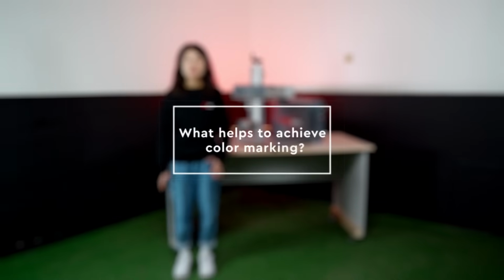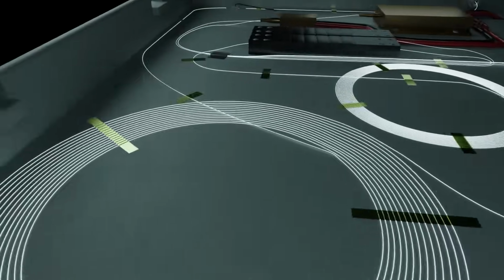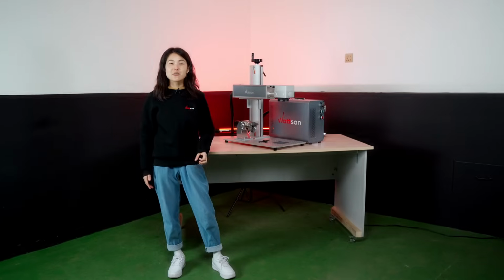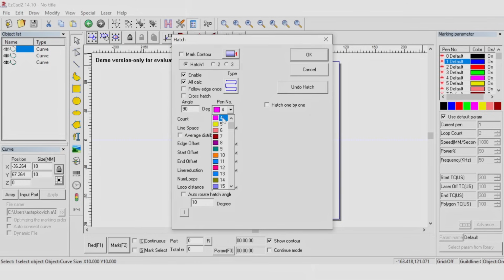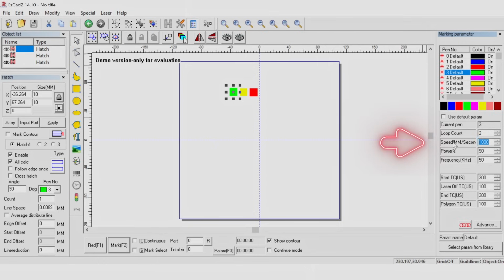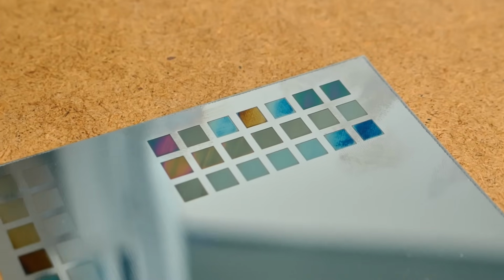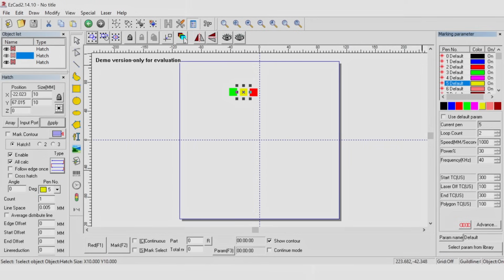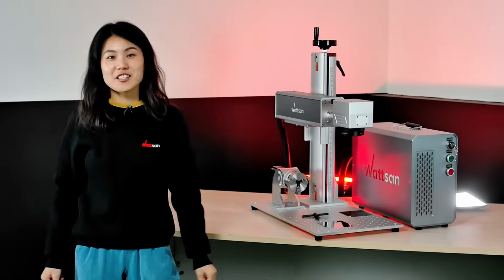What helps to achieve color marking on Wattsan fiber optic laser FL TT?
Hi there! This is Wattsan!

Today, we’ll talk about color marking, and how the Wattsan FL TT fiber laser achieves it.

Color marking with the FL TT fiber optic marker allows you to personalize your products. Colors are created due to the formation of an oxide film on the surface of the metal, and due to different temperatures and film thicknesses. Materials such as titanium, stainless steel, iron, and zirconium are known for their ability to form colored oxides.

To enhance color marking, technologies such as MOPA and Hatch parameter adjustment play a crucial role. MOPA technology can change the pulse length and vary the power over a wider range, while modifying the hatch parameter affects material intensity, with higher parameters resulting in lighter shades.

The Wattsan FL TT fiber optic marker, with a wavelength of 1064 nm and a frequency range of 1 to 4000 kHz, is designed to provide optimal results for metal marking, offering high contrast images.

Different laser sources, such as JPT, Raycus, and Max Photonics, can be installed on the FL TT marker depending on the specific application requirements.

00:00 Intro
00:26 How are the colors created?
01:05 What helps to achieve color marking?
01:33 How to determine the color of the marking?
03:47 See you next time!